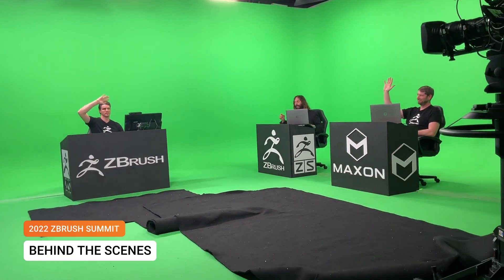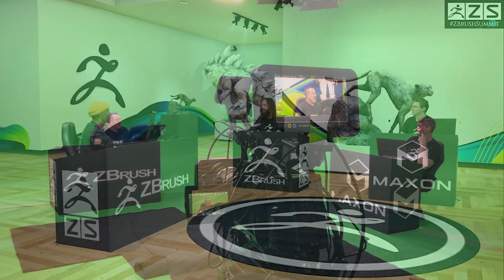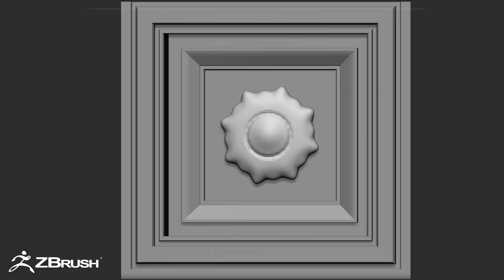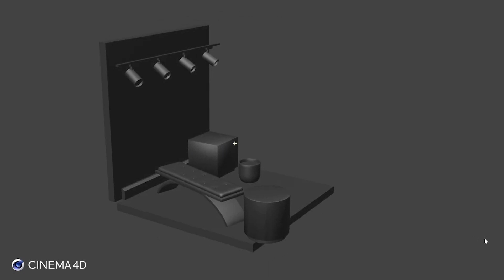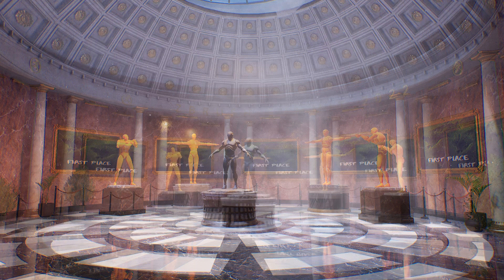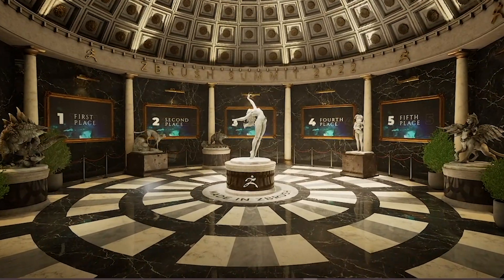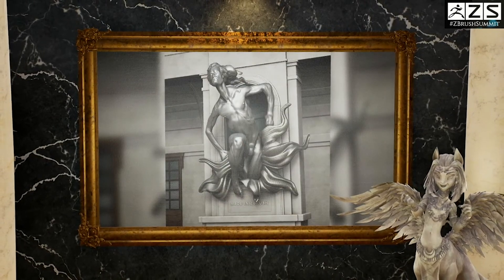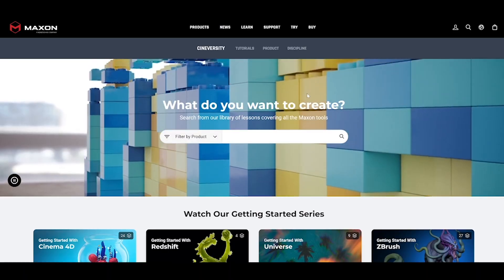2022 ZBrush Summit: A Behind-The-Scenes Breakdown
Check out how the virtual sets for the 2022 ZBrush Summit were created using ZBrush, Cinema 4D, Substance Painter and Unreal Engine.

ZBrush 2022 Now Available!